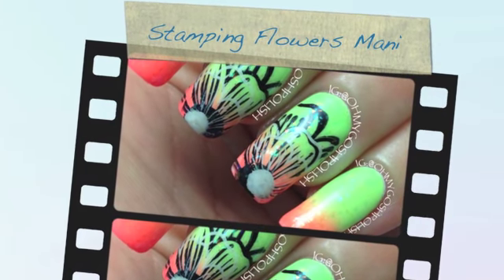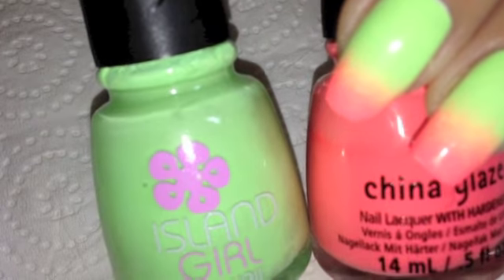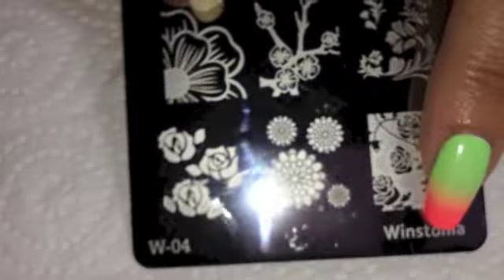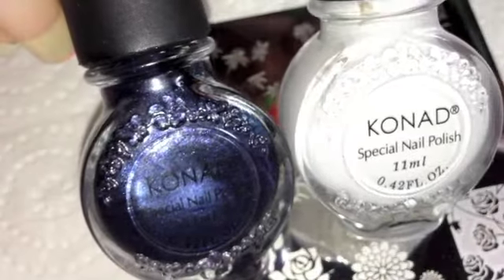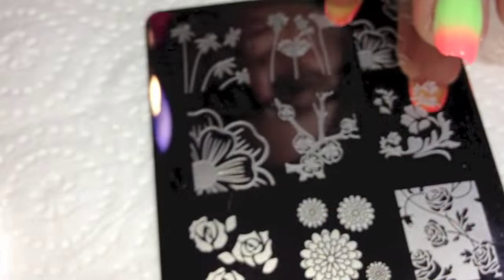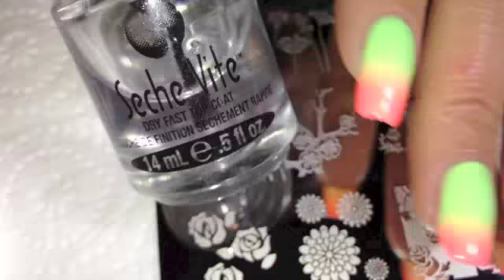Ohmygoshpolish Flowers Stamping mani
I Used

China Glaze - Flip Flop Fantasy
Island Girl - Aloha Heat
Winstonia Store - Plate W-04
Konad Special Polish - Black and White
Duri Rejuvacote - Base coat
Glossy Glam - Top Coat
Cleanup Brush
Polish remover

copyright: @ohmygoshpolish